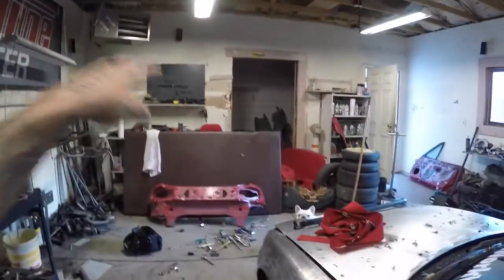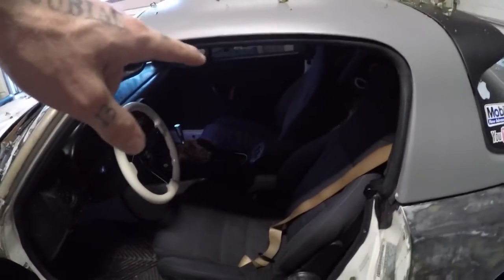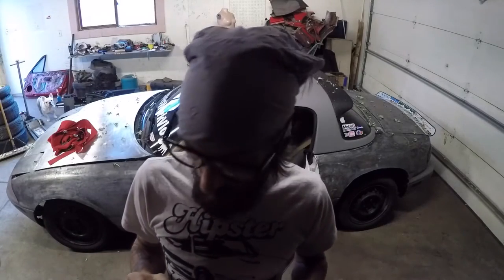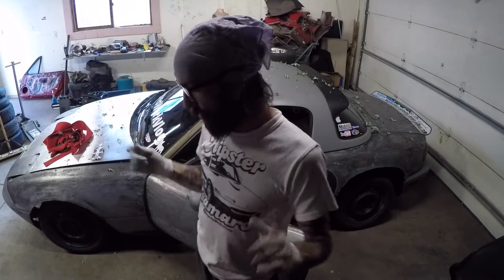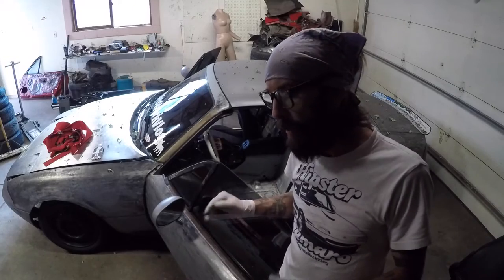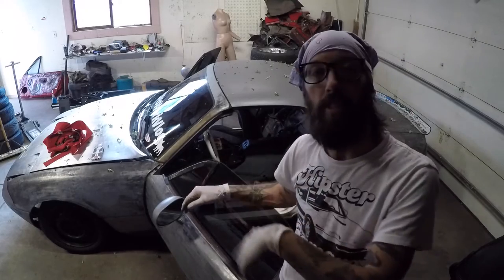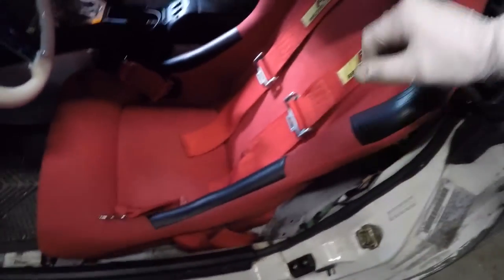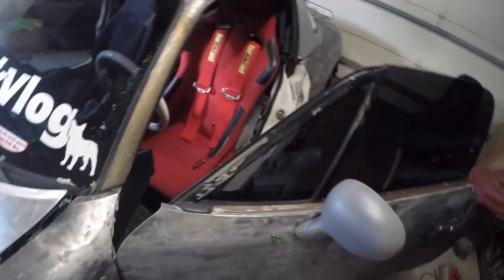MIATA LEGO SET Corbeau/Harness reinstall S06E14